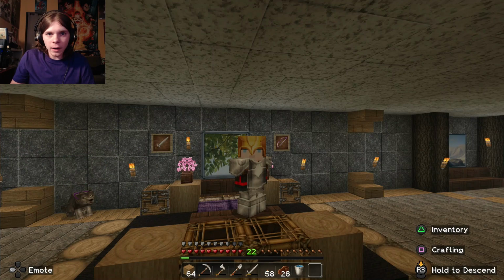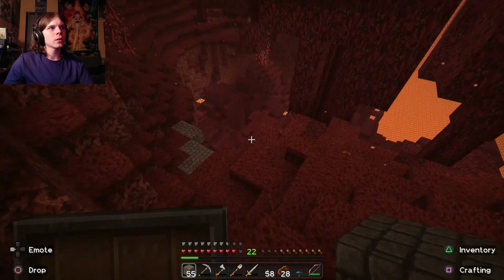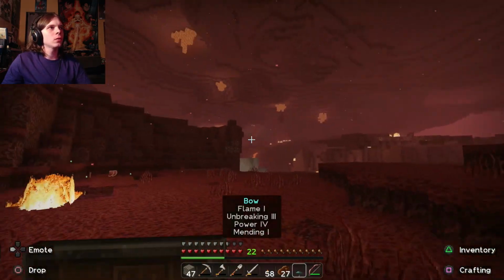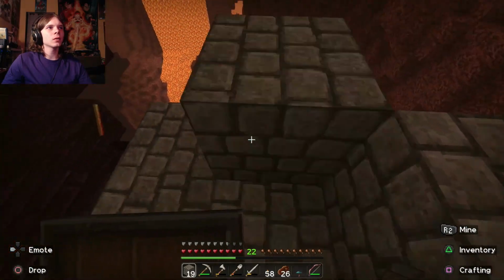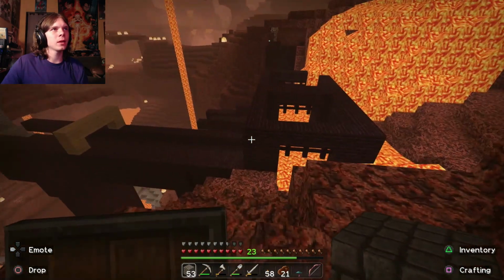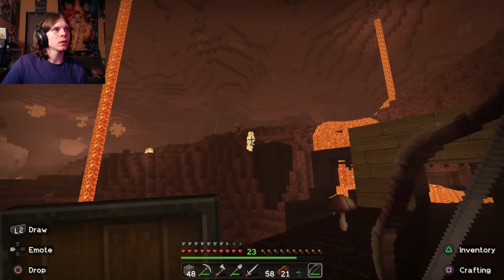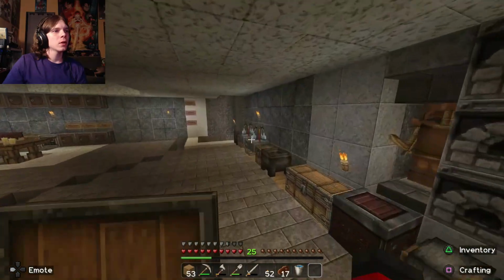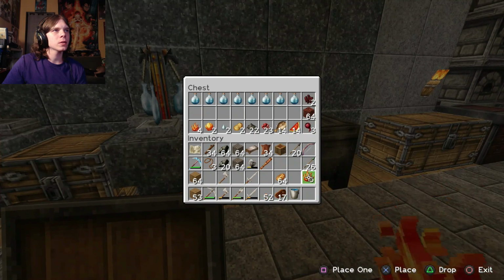I FINALLY Found A Fortress!! Minecraft (LazyCraft)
I Finally Found A Nether Fortress!!